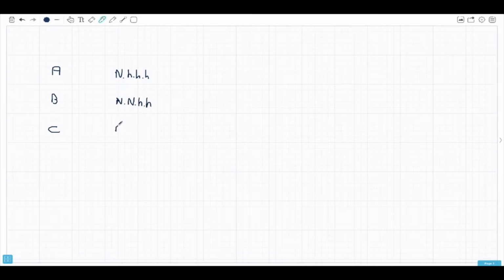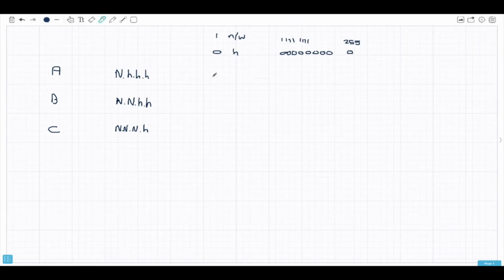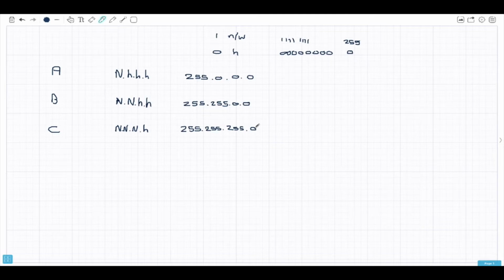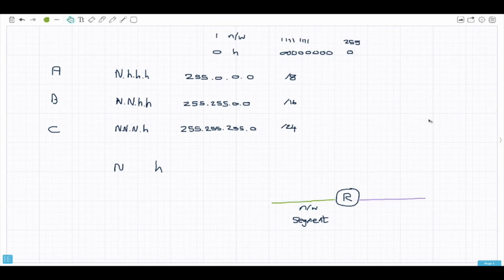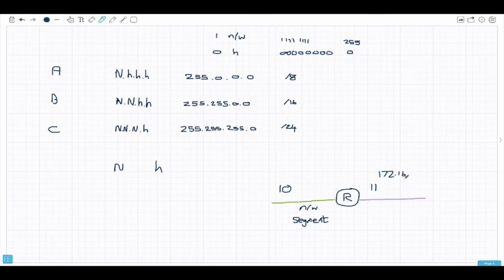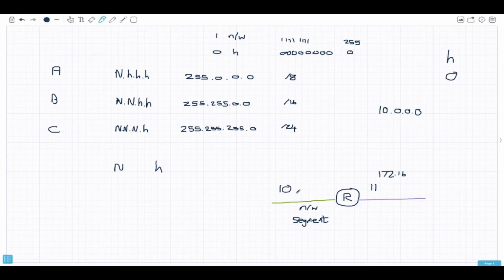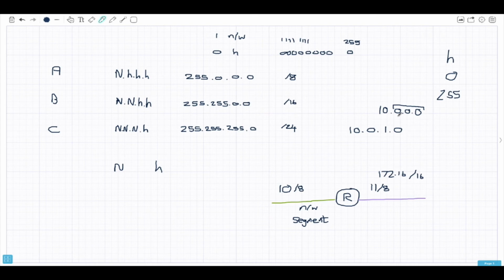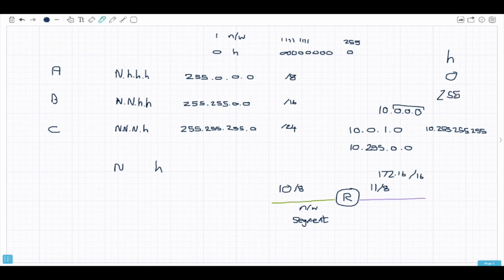IP Subnetting Part 1 Introduction - 1 Man and his Whiteboard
Experts Training Experts - IT Certification Training

In this video series, we are going to take a look at IP subnets. We begin with a review of IP concepts and then dig deeper into IP subnets, finally moving onto a simple 9 step program to calculate and plan out subnets.

In this video session, we review the foundations of IP addressing and the use of IP Network Masks. We will review the IPv4 network address scheme, and also discuss the IPv4 network class architecture built into IP networks. It is very important that network engineers and designers master their understanding of IP class concepts, mask nomenclature, and IP subnet concepts when planning or building IP Networks, and IP Subnets in particular.

We will discuss bits, bytes and octets, and clarify their definitions. We will discuss an alternate way of signaling the number of bits in the network mask as compared to using the dotted decimal network mask format. We will then break down the bytes into 1’s and 0’s and show how these are used in the network mask to signal to a router how to interpret the information provided to it in the form of an address and a network mask. This is vital to the operation of a router so it can understand the IP routing rules to apply to its attached networks.

We also introduce the concept of the network field and the host field in the network address, using a street address concept to help in understanding the network address concept. We then discuss network segmenting with routers, and discuss the standard use of class A, B, and C networks, and how they can be viewed as being inefficient without the use of IP Subnets.

Finally, we show how the network mask is used to identify the network portion, and the host portion of an address. Rules of using network numbers and masks, and in particular 1’s and 0’s are discussed. We introduce the “all 1’s and all 0’s” rule, and discuss its importance in IP subnets. As the video finishes up we finish with a discussion on some common traps anyone new to IP networks and IP subnets can fall into, and a simple procedure to help avoid network diagrams becoming extremely cluttered.

The goal of doing all 5 of these videos is to enable the engineer/designer to gain a simple process to be able to calculate IP addressing information including addresses, mask, subnet masks, host ranges, and broadcast masks from a given IP address. This is a skill that comes up frequently in the networking world, and our goal is to give the engineer/designer a simple process to remember that they can use over and over again. We recommend that you watch all 5 videos in order 1-5.